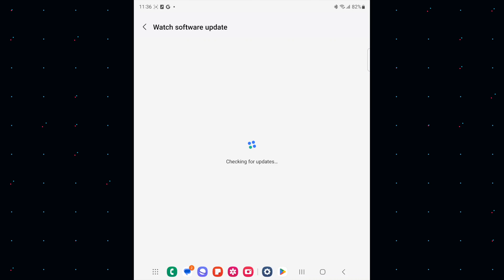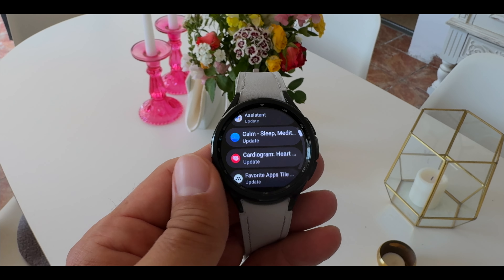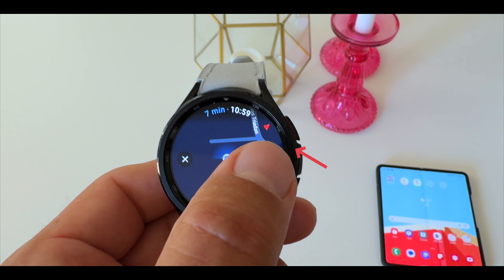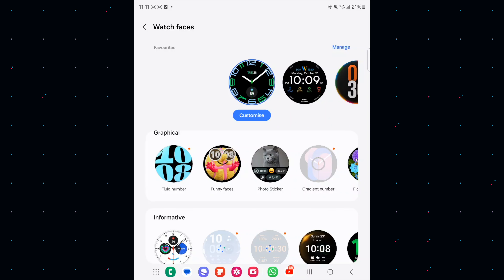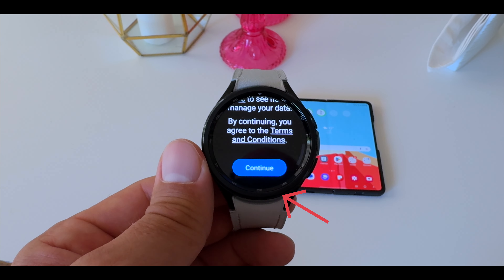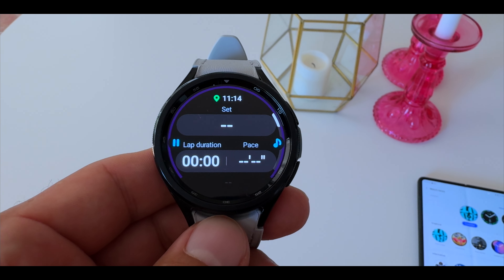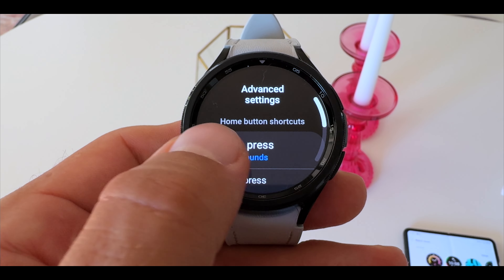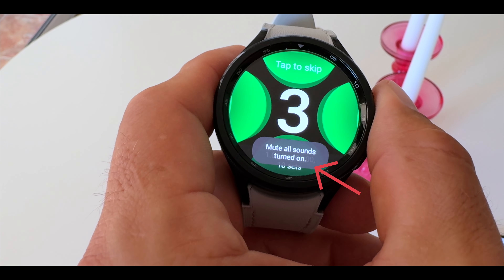IMPORTANT updates for your Galaxy Watch!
Don't miss important updates for the Galaxy Watch. Those updates are available for the Galaxy Watch 4 , Galaxy Watch 5 and Galaxy Watch 6.